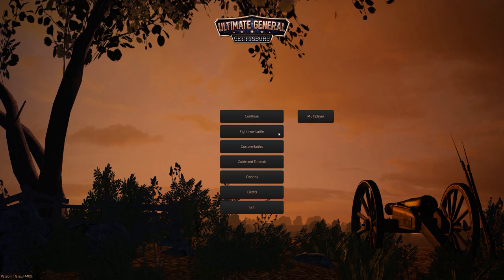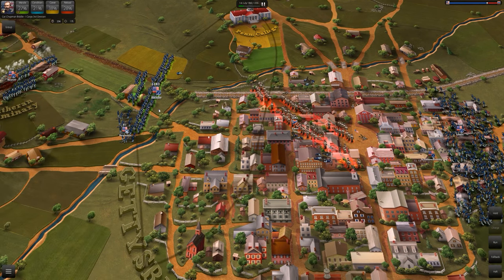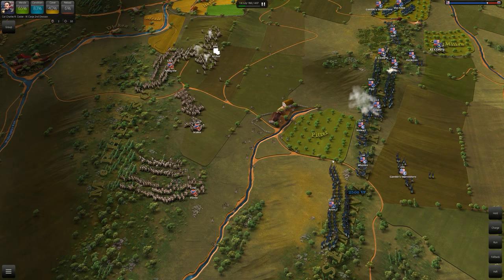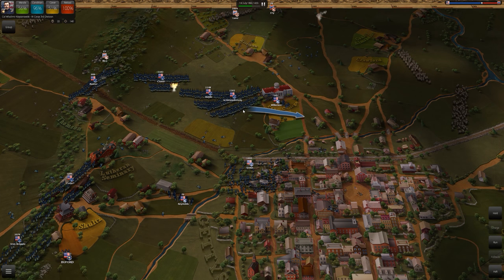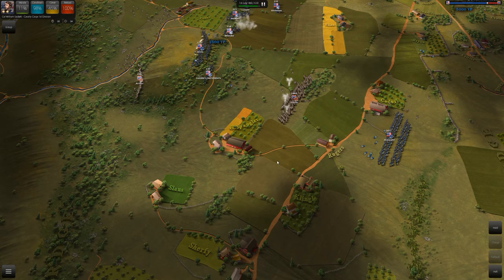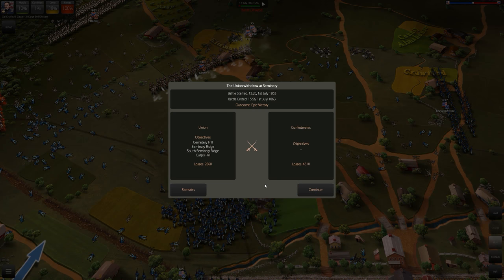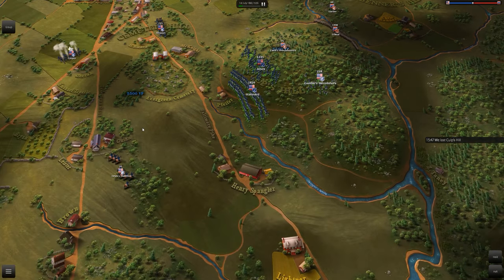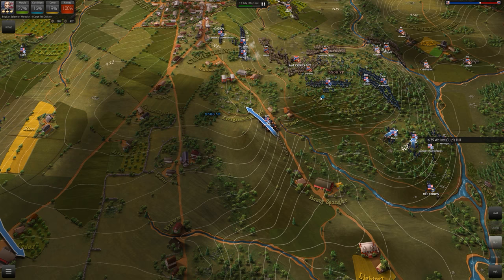Let's Play Ultimate General: Gettysburg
Ultimate General: Gettysburg is not a complicated game, but it is very atmospheric considering how simple it is. I get this sense of dread playing it from so far overhead, like I'm watching the Titanic sail off on its maiden voyage.

Buckle up for an analysis of the battle of Gerrysburg and the events leading up to it. Was it as big a deal as everyone thought? Did the South really lose the war that day? Could it have played out differently? I'll address these points and more. Talking points based on "The American Civil War" by Professor Gary W. Gallagher.